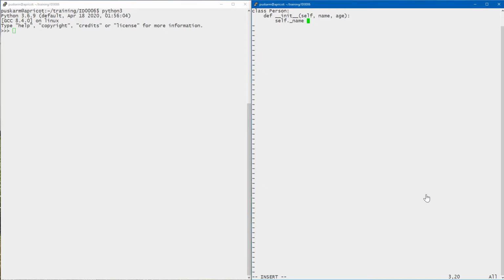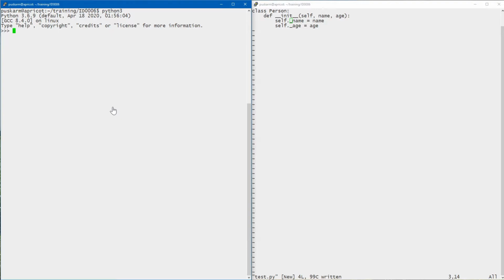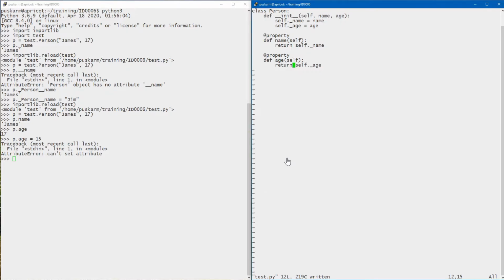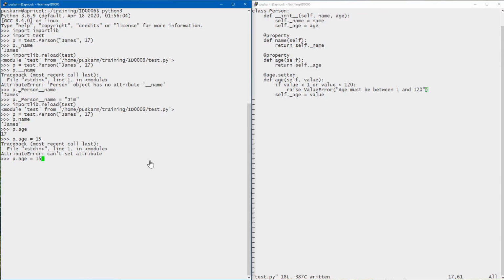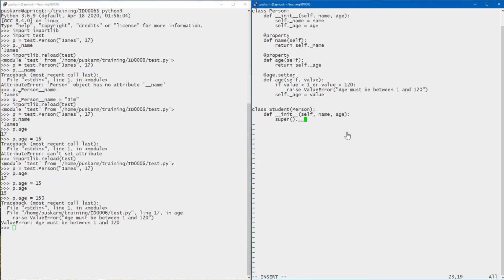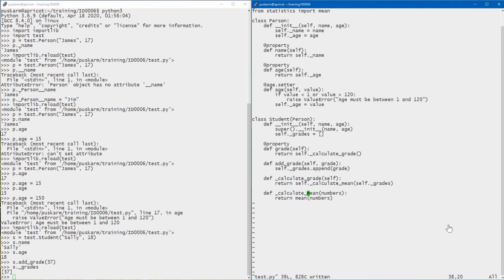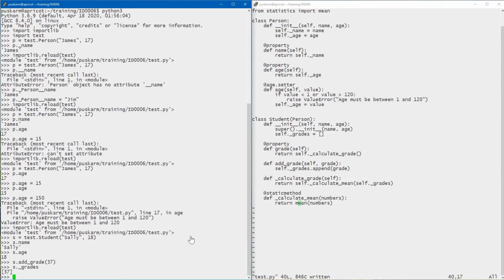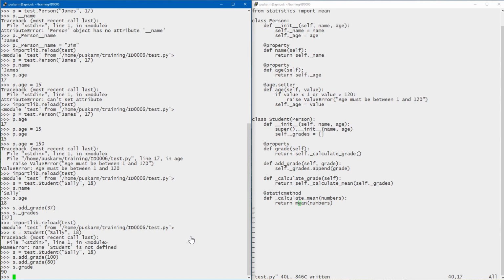Python In-Depth: Classes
Want to create your own object type?  This is how we do it.